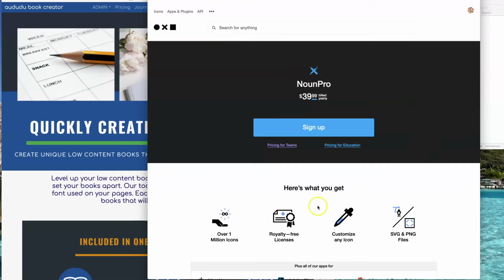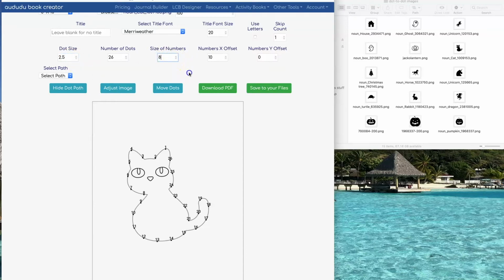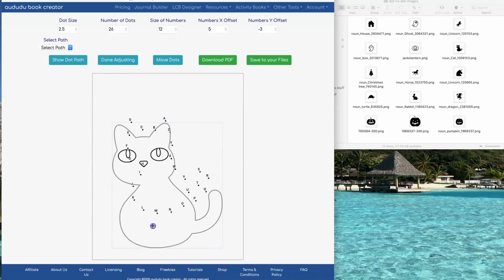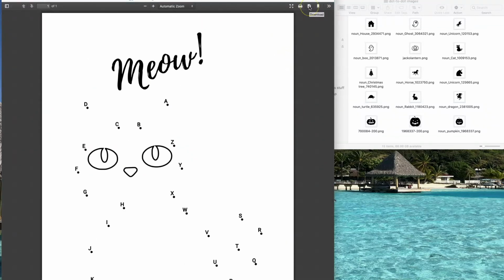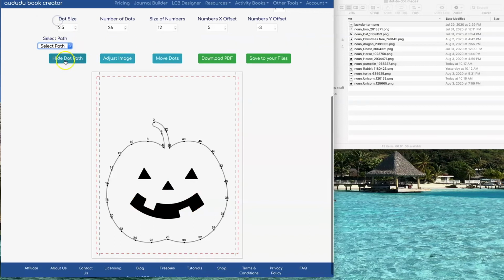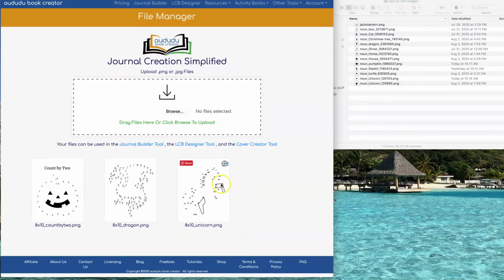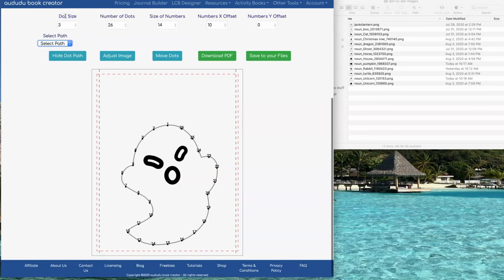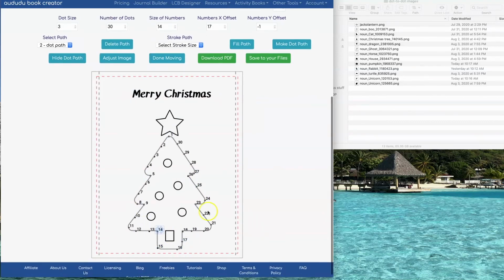Dot to Dot Tutorial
This video shows you how to create a dot-to-dot page from an image with aududu's dot-to-dot tool.